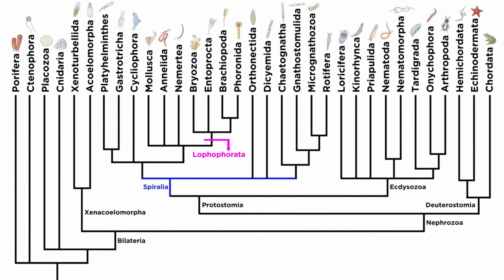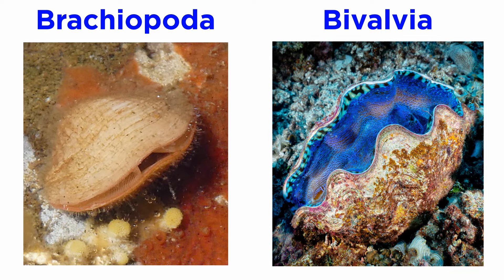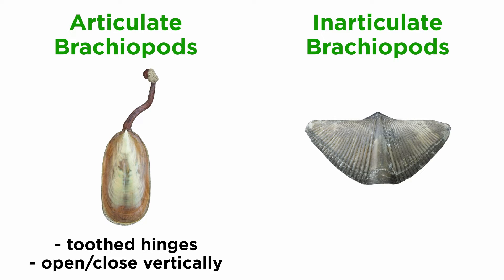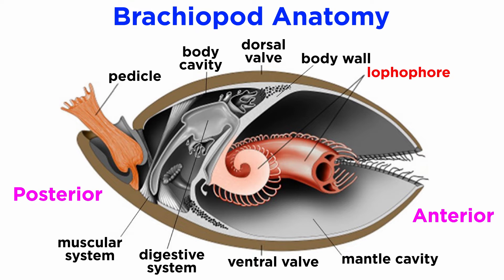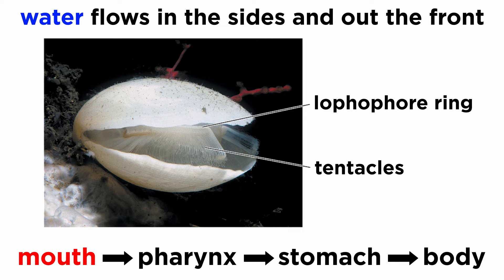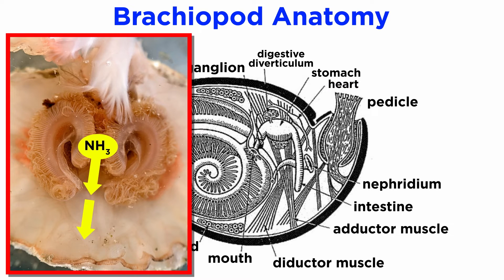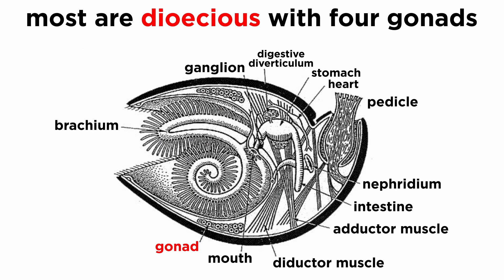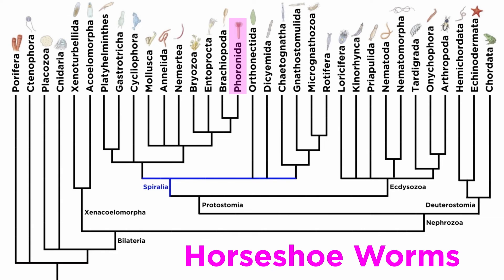Phylum Brachiopoda: The Lamp Shells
Continuing through Lophophorata, we arrive at Brachiopoda, the lamp shells. There aren't many of these left today, but they are fascinating tiny little sea creatures, so let's learn about them now!